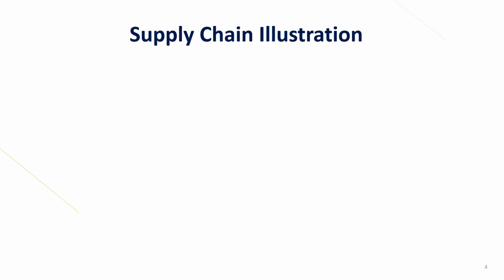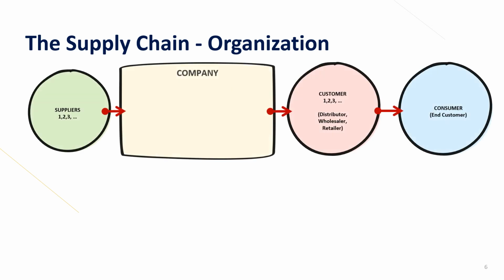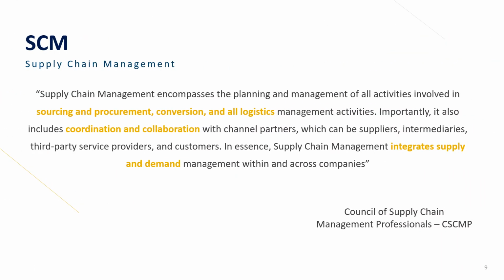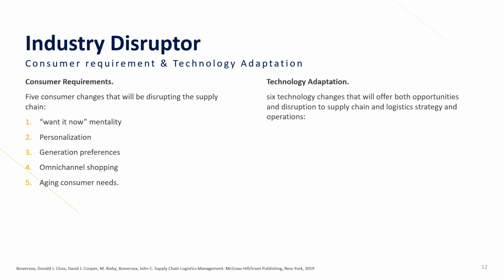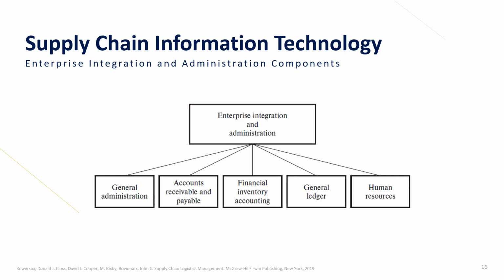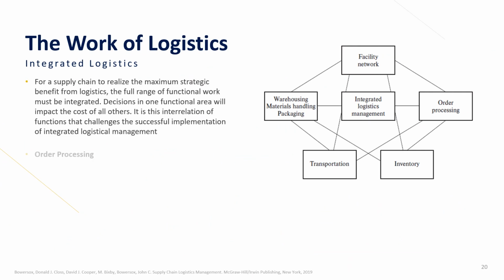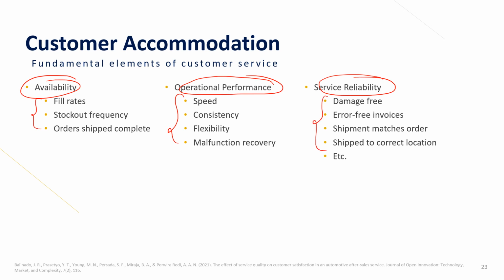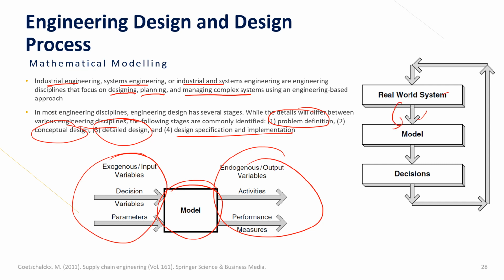ASCM - Session1 - Introduction to Supply Chain Modelling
0:00 Introduction
3:20 Supply Chain Illustration
8:13​ The Supply Chain Evolution
9:35 Supply Chain Model and Applications
18:00 Supply Chain Value Proposition
24:08 Supply Chain Information Technology
32:17 Logistics in Supply Chain
36:37 The Work of Logistics
37:44 Customer Accommodation
46:16 Engineering Planning and Design